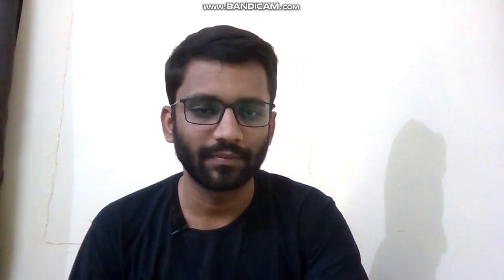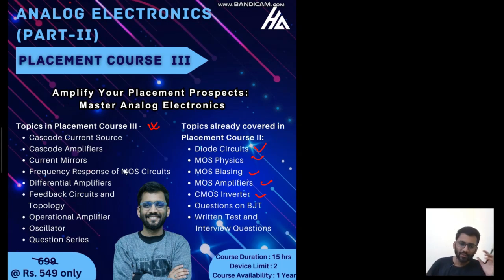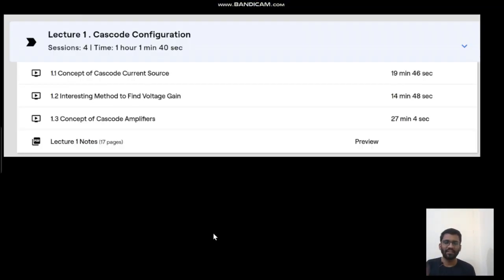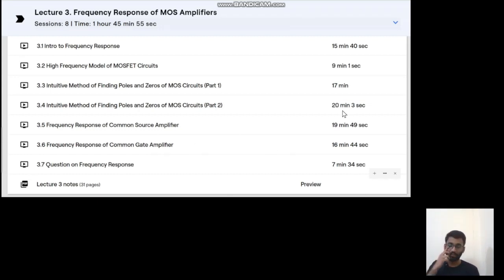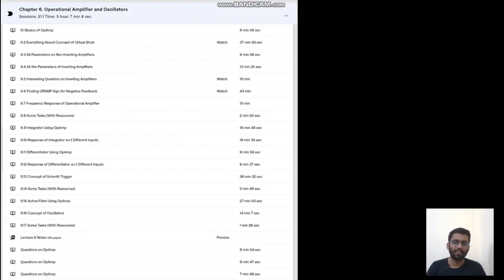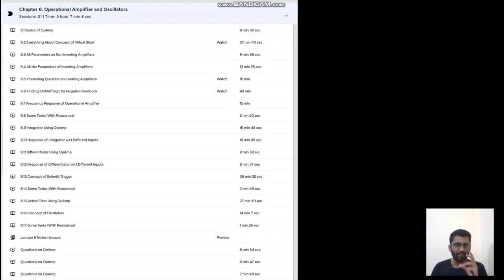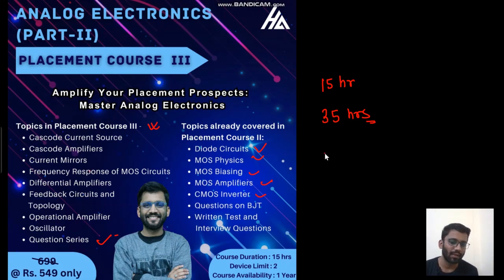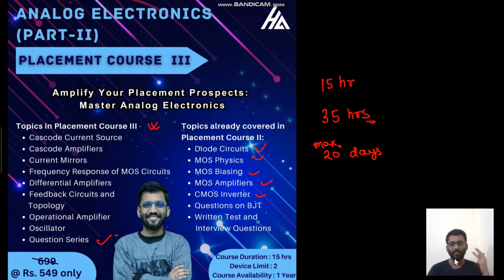🔥Course Launch 5 || Analog Electronics (Part 2) : Placement Course III || Enroll Now 🔥